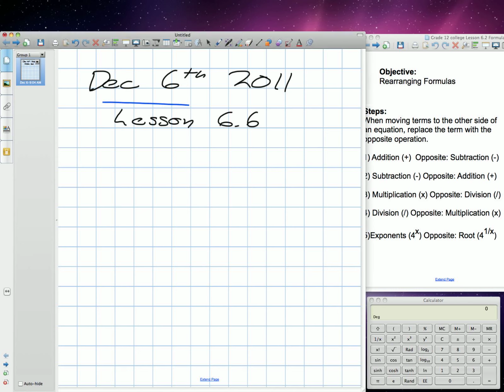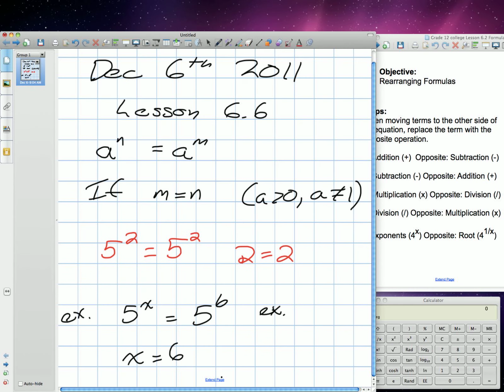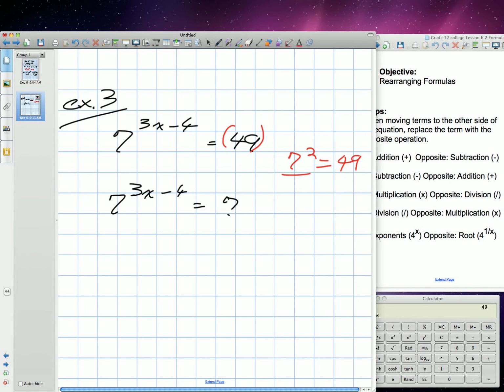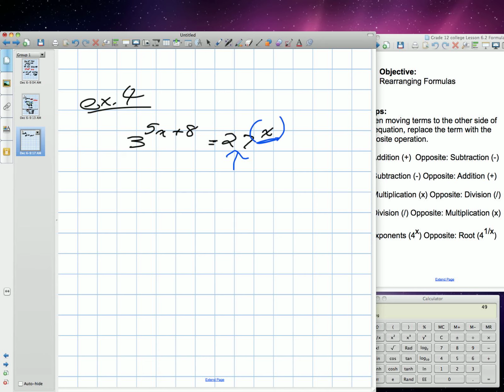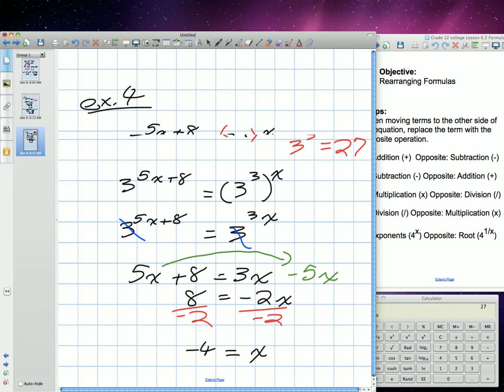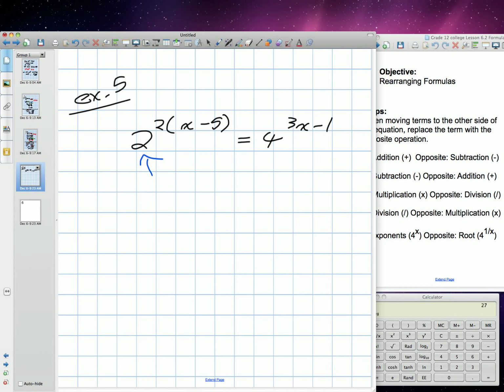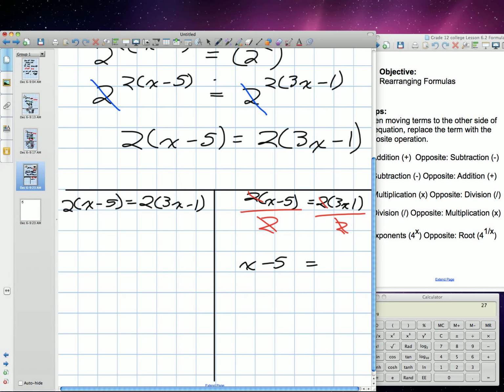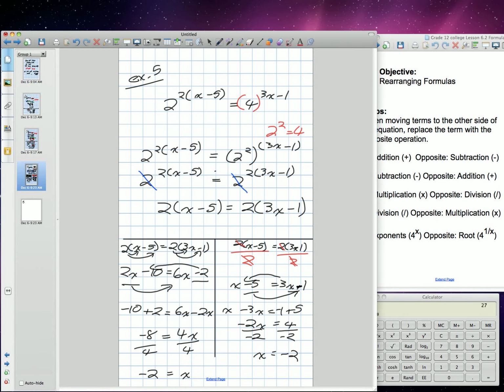Exponential Equations (Grade 12 college Lesson 6.6 12:6:11).mov